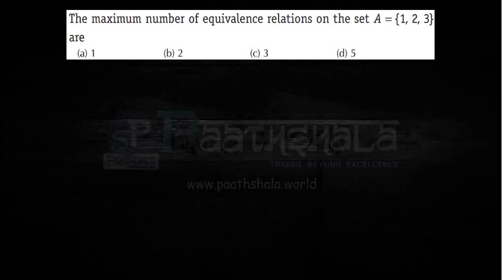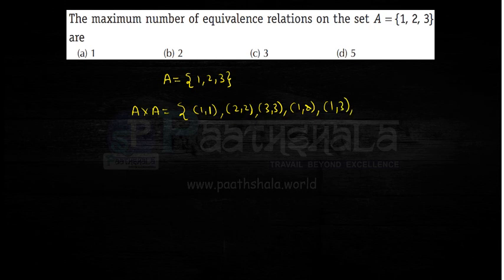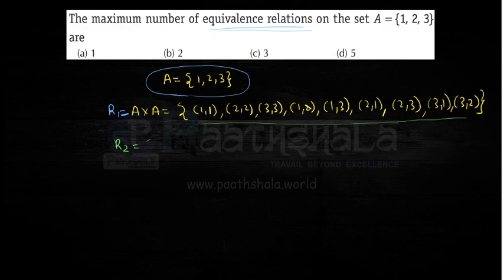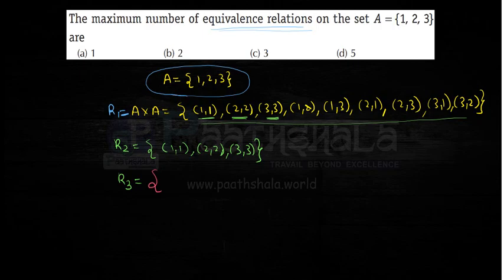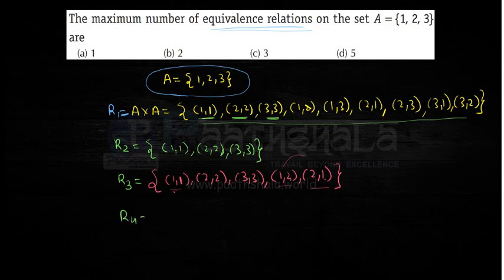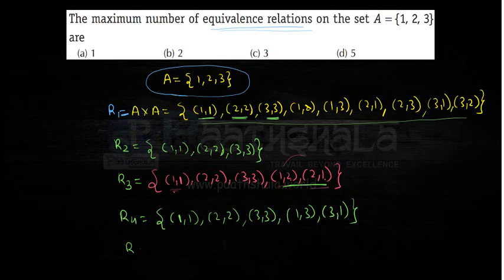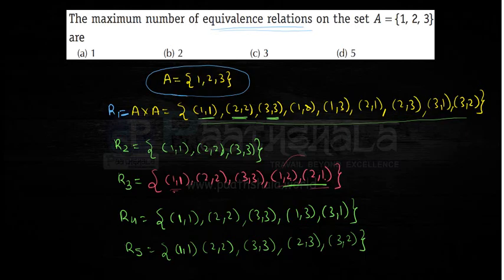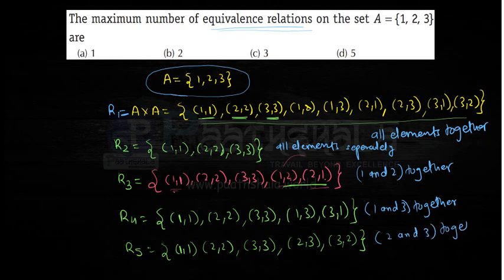Que 30 | Relations and Functions | NCERT Exemplar | Class 12